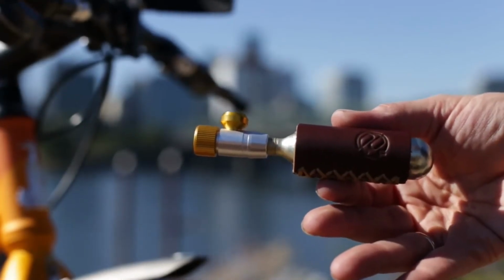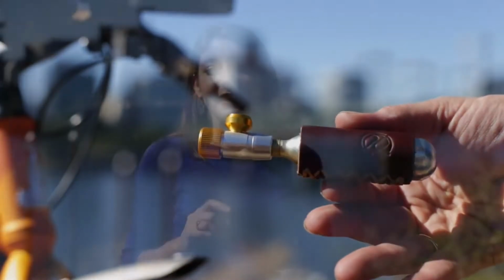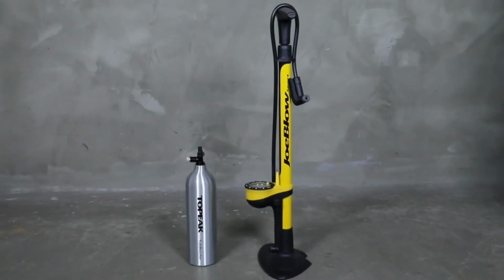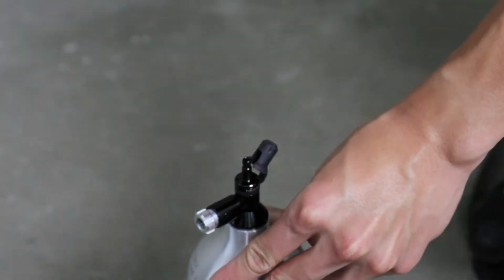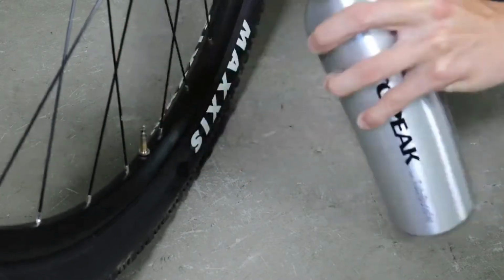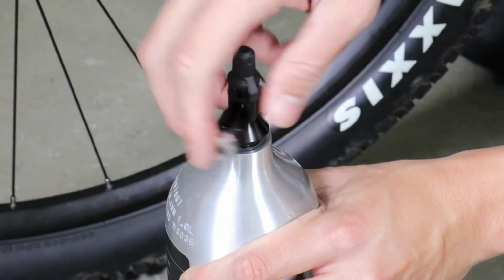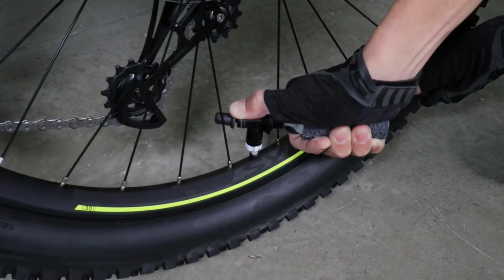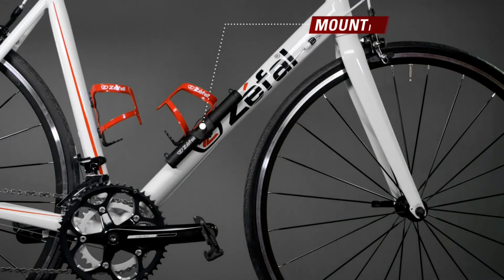Best CO2 Bike Tire Inflators - biking gear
Looking for an easy and quick way to inflate your tires on the go? Well, a CO2 inflator may the answer to your prayers. CO2 inflators are small canisters fill with C02 and have a quick-release trigger that delivers CO2 at high pressure, which quickly inflates your tire on the go. They super easy to use, makes inflating your tire super quick without hardly any effort– they get bonus points for being cheap!
In this video I listed: Best CO2 Bike Tire Inflators - biking gear

► TOPEAK TubiBooster for Seating Tubeless Tires Work with CO2 Cartridges
► Zéfal EZ Max FC - CO2 inflator and mini-pump in one pump
► Pro Bike Tool CO2 Inflator - Quick & Easy - Presta and Schrader Valve Compatible - Bicycle Tire Pump For Road and Mountain Bikes - Insulated Sleeve
► Genuine Innovations Air Chuck Plus (Black/Silver) Co2 Inflator
► CyclingDeal CO2 Air Pump Tire Mini Portable Small Threaded Inflator